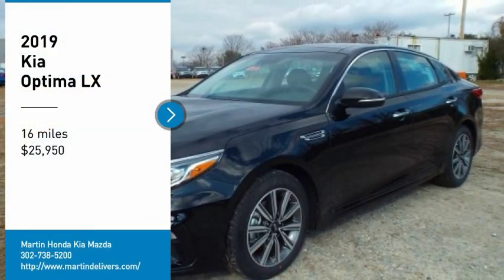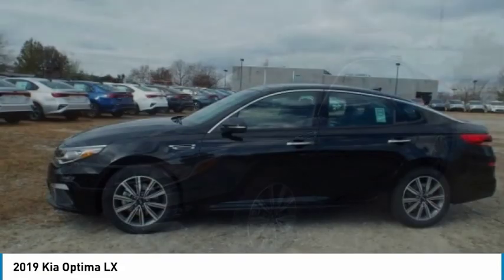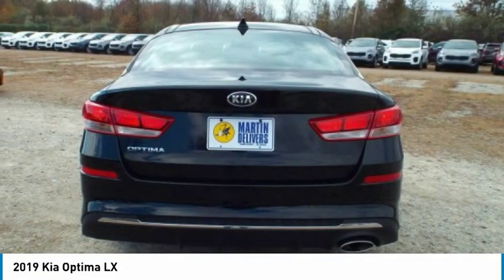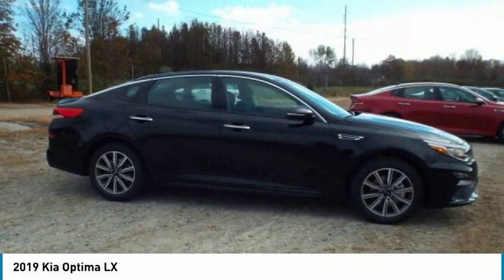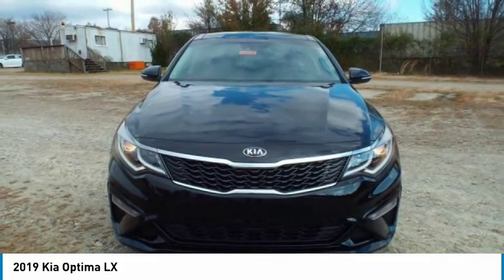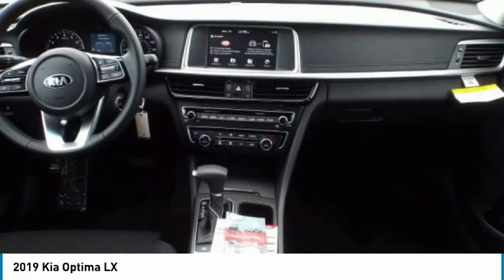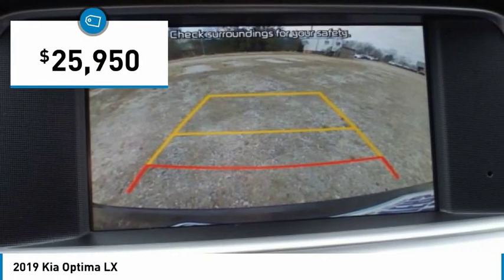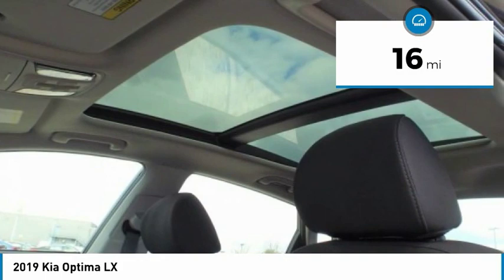2019 Kia Optima Martin Honda Kia Mazda K191344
2019 Kia Optima LX

You'll love this 2019 Kia Optima. This is a 4dr car you'll want to take home. Call and get in touch with Martin Honda Kia Mazda directly, and be the first to open the 4dr car door today!